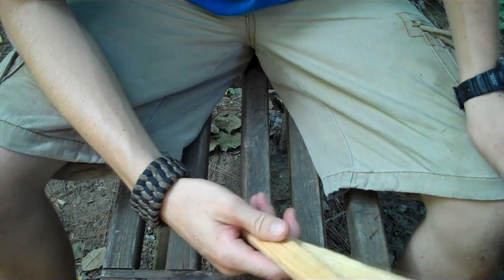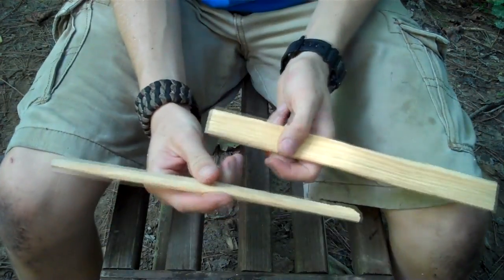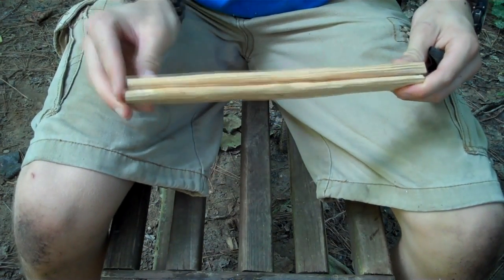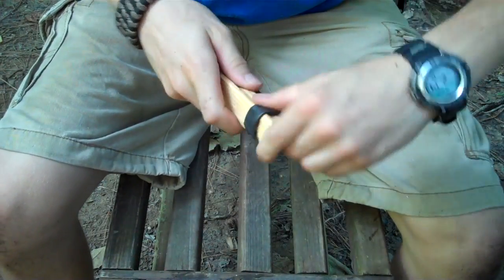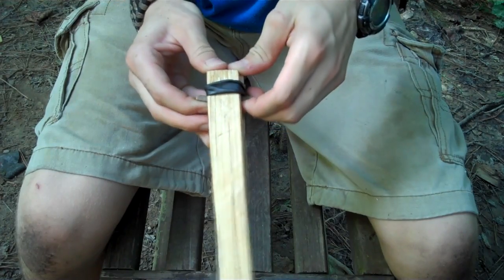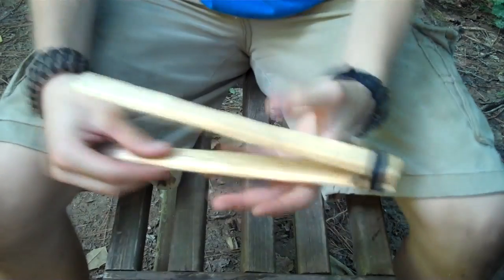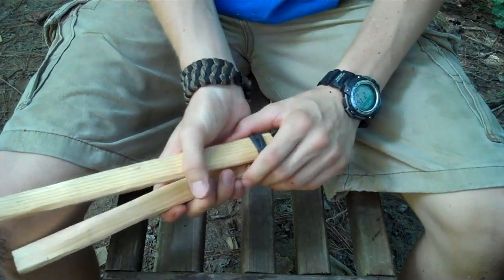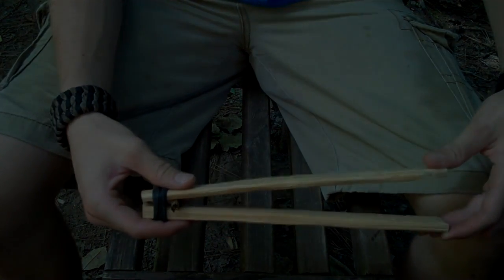Making Simple Tongs